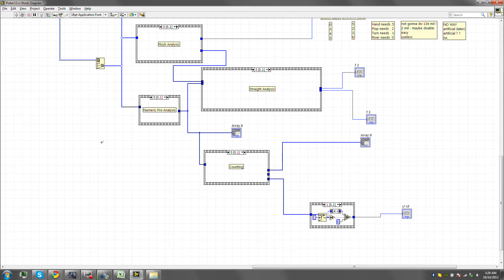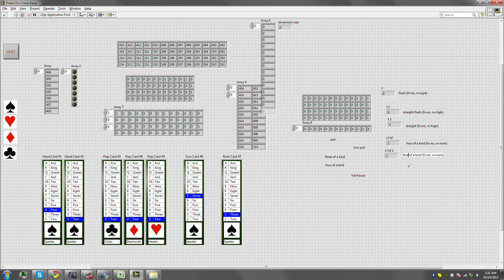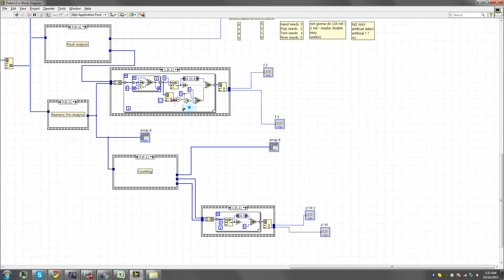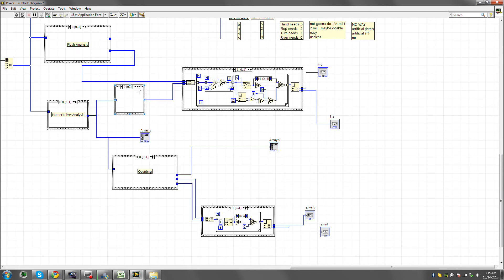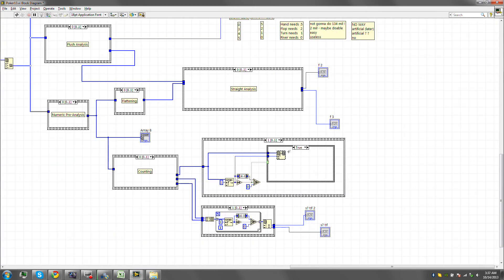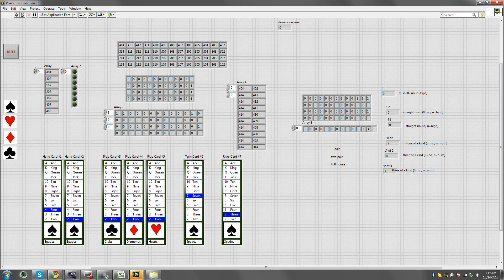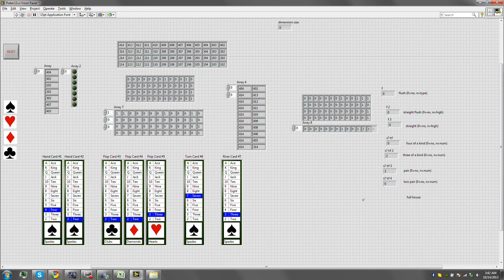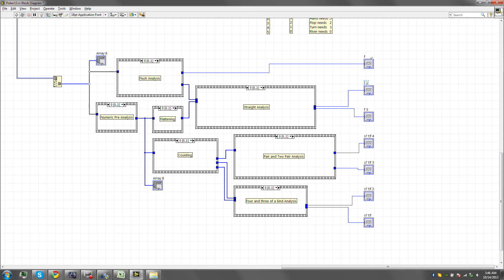035 - Poker Probabilities - Video 18 - LabView with DMZ